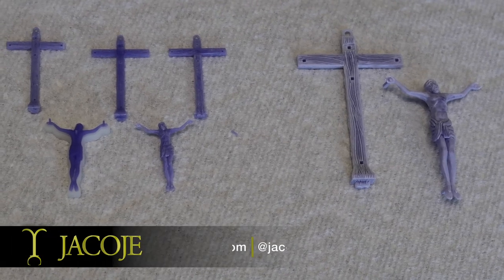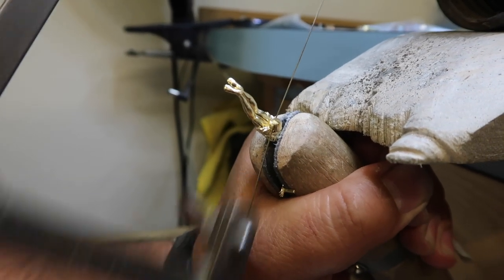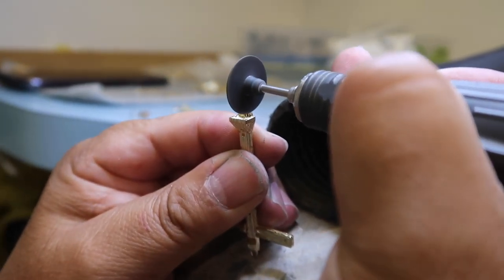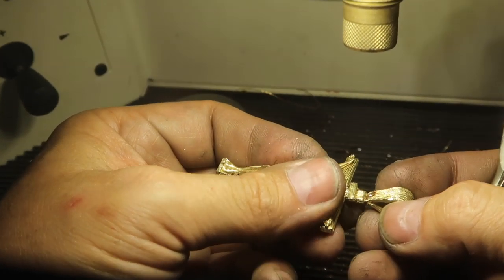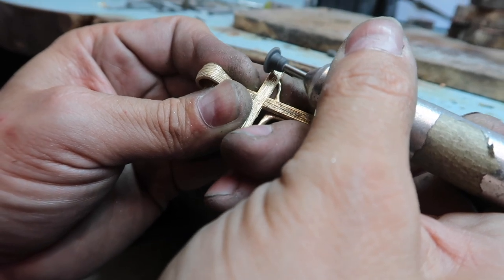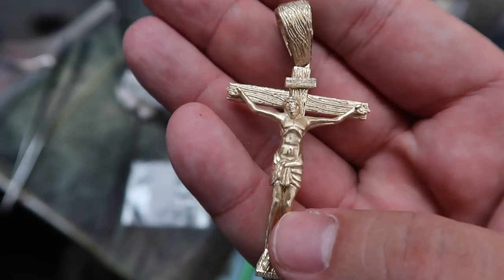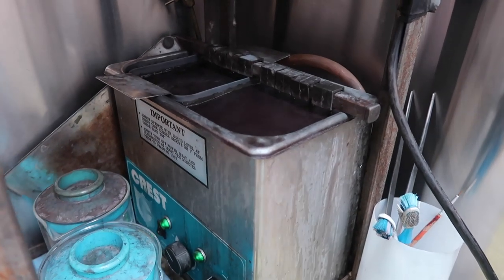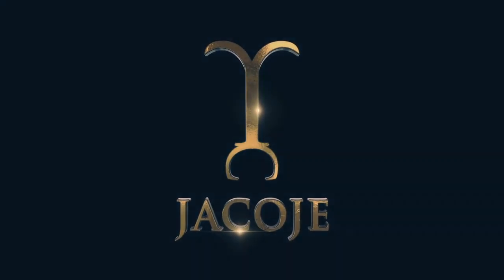Creating a CRUCIFIX pendant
In this video I'm showing you guys how the Jacoje Crucifix is made. This is truly a unique piece and requires a lot of detail and attention to that detail. There's a million different crucifix pendants out there but this one in my opinion stands out from the rest. I really enjoyed getting some of these shots for you guys to see. Behind the scenes work is tough because we have a lot going on but I do know you guys will enjoy this. A cross or crucifix pendant is a classic setup. Great for everyday wear.